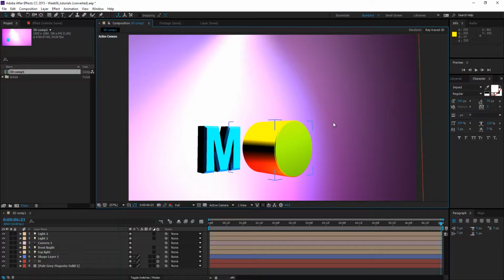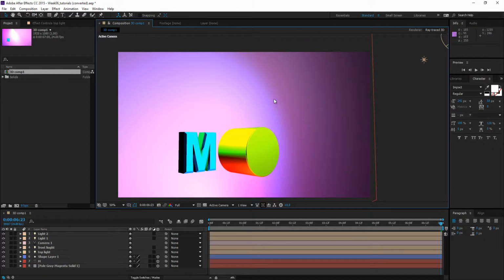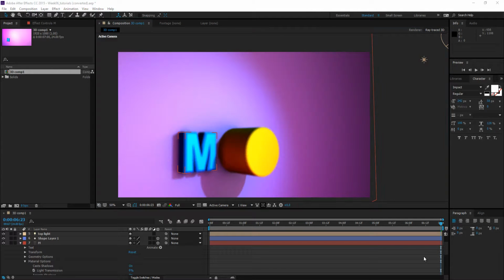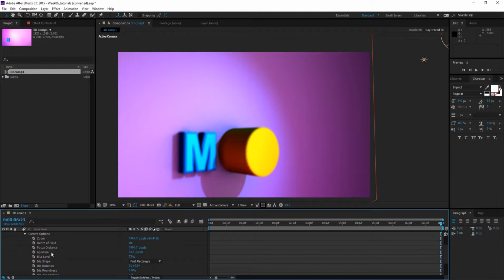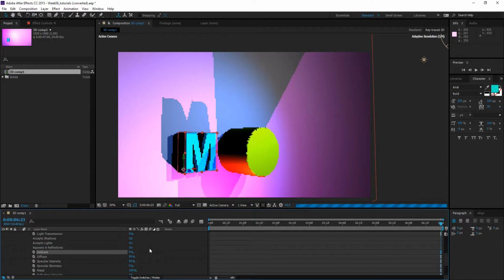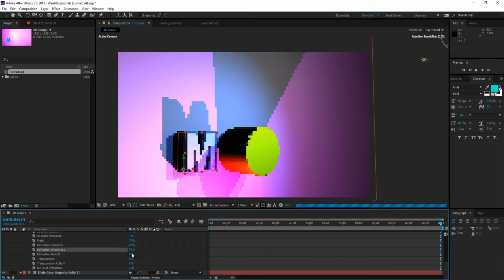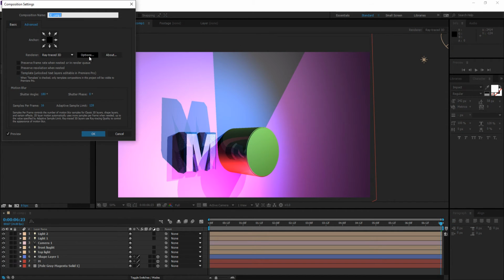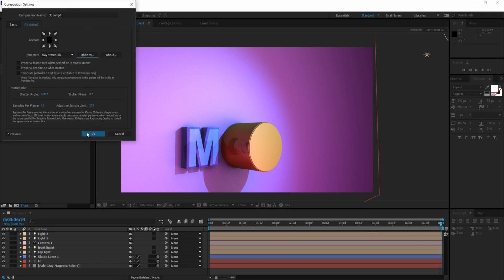DCCC Art228 Week06 V06 Layer Material Options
I apologize for the fan noise from my computer in the audio- as I mentioned in class, 3D is very taxing on computers.